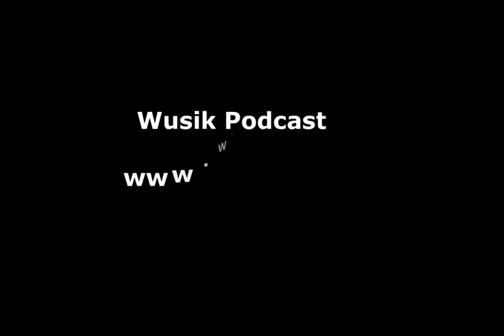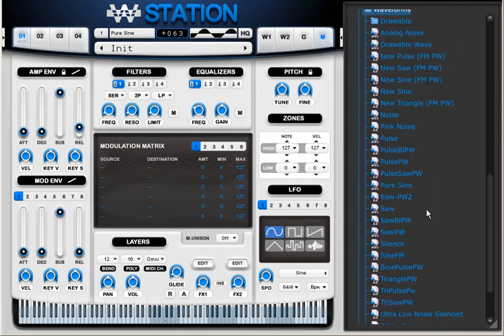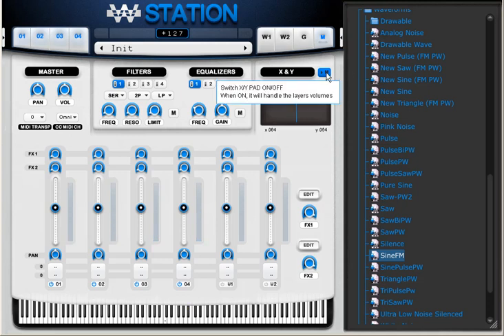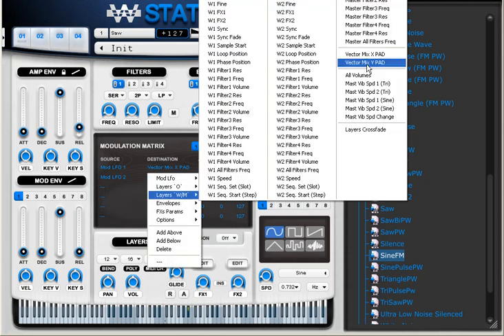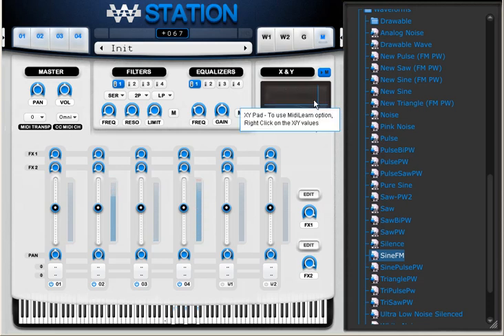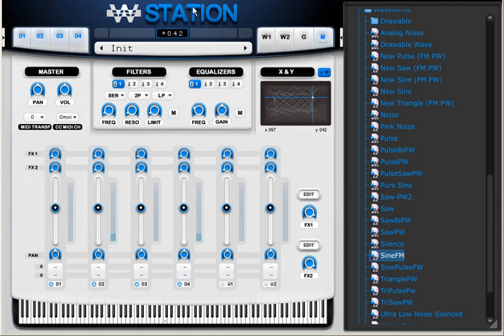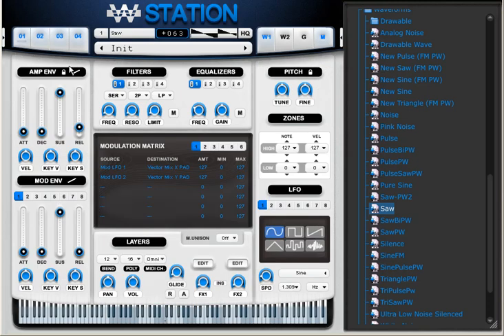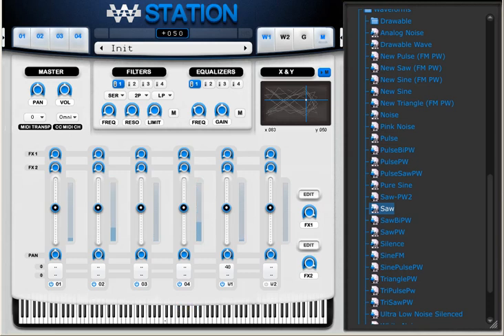Wusik Station V6 Vector Synthesis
How to use the XY Pad of the Master area to do some basic Vector Synthesis.